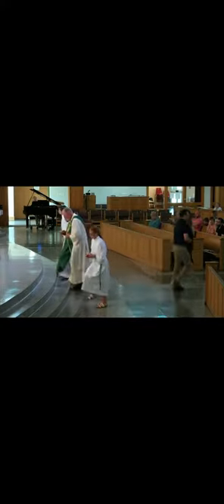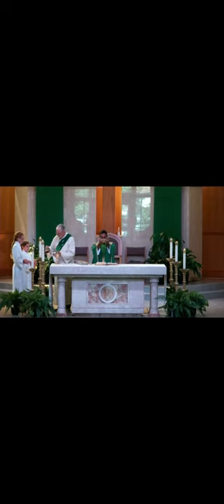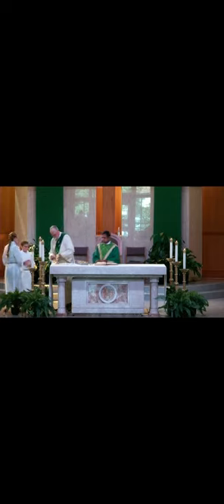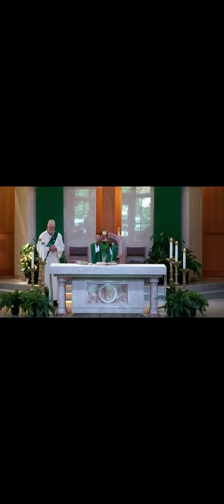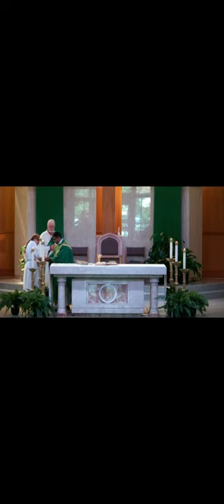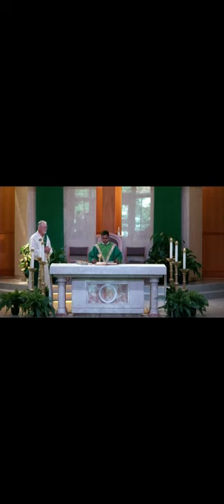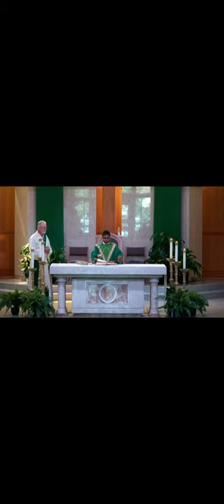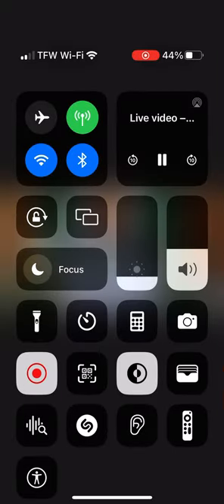Amazing Grace cc